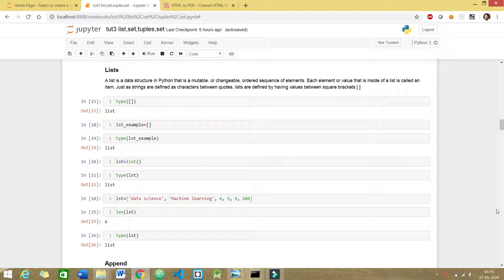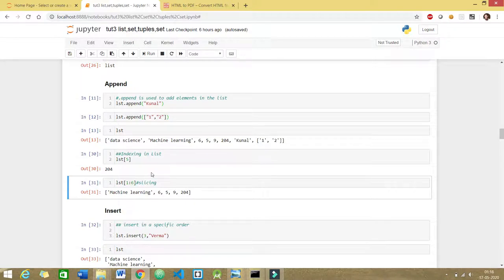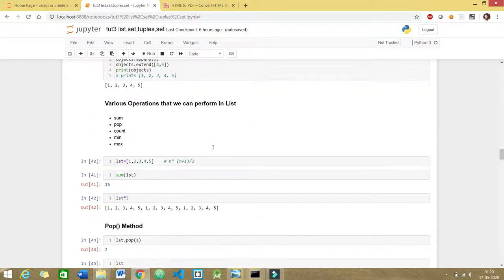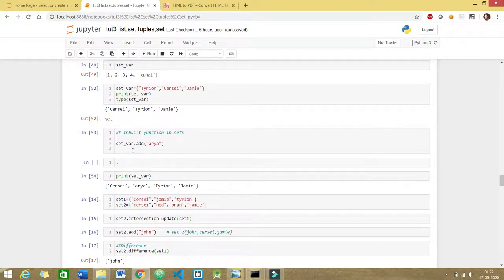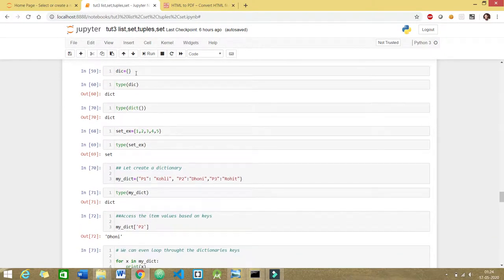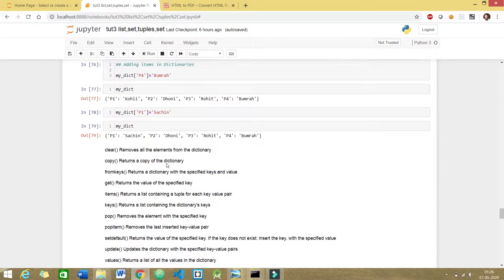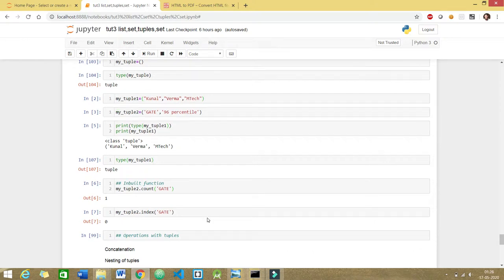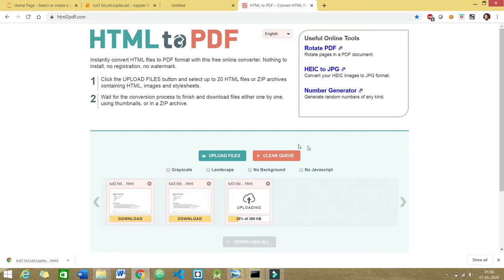Data structures in Python | Lists | Tuples | Sets | Dictionary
Explaining different data structures in Python
Converting .ipynb to pdf format